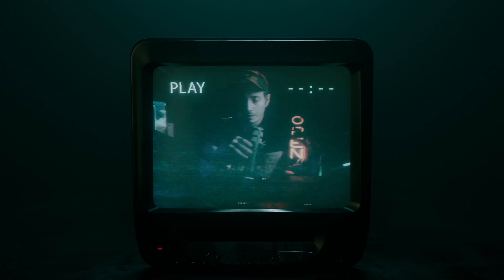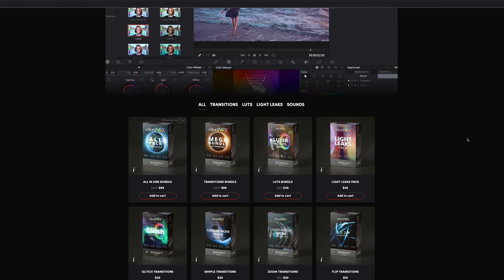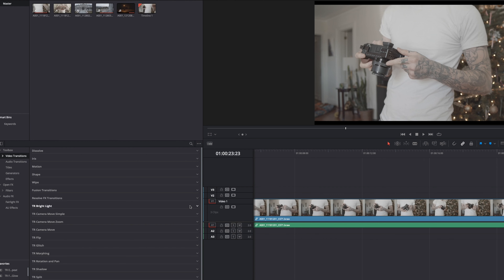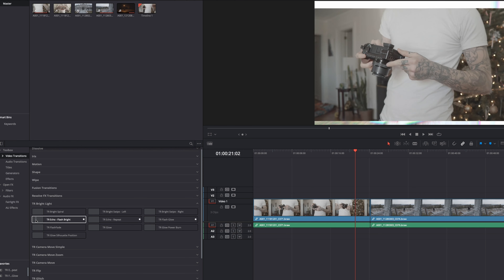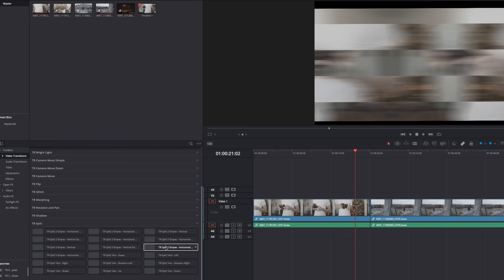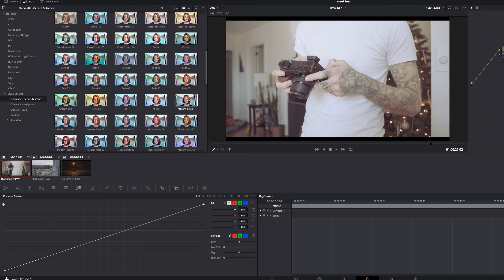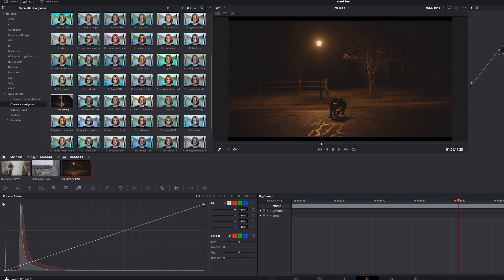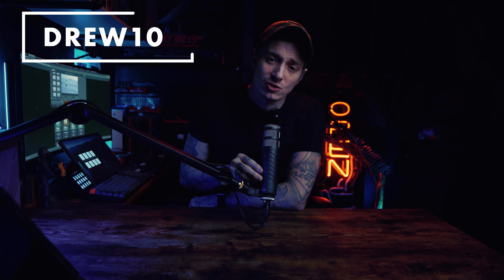The BEST TRANSITION BUNDLE for DAVINCI RESOLVE IPAD, MAC & PC!!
⚡Make sure to use the discount within 2 weeks!

What's up guys, I am beyond stoked to show you guys the VisualVFX ALL IN ONE BUNDLE because good editing macros an assets are hard to find especially for Davinci Resolve and this bundle gets you 1700+ assets! I hope you guys find this bundle as useful as I do!

Follow me everywhere:  @Drewxcifer

M1 IPAD

A6400 BODY ONLY
A6400 with lens
A6400 Bundle
A6400 Camera Cage
Sigma 16mm 1.4
Viltrox 85mm 1.8

MEIKE CINE LENS
Sony A6400
Gopro hero 9
Lav Mics
Shotgun Mics
Smallrig Side Handle